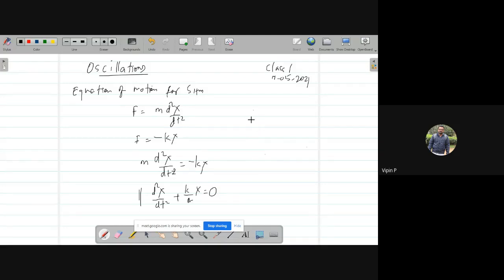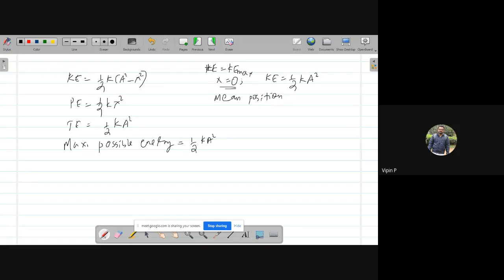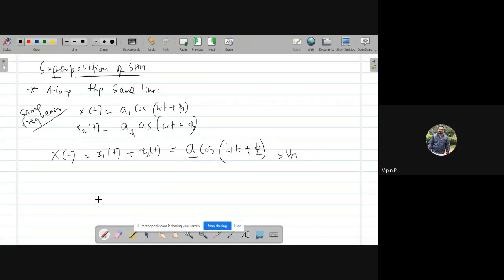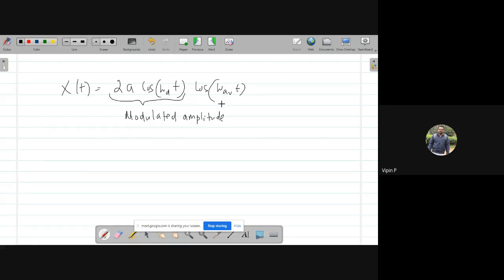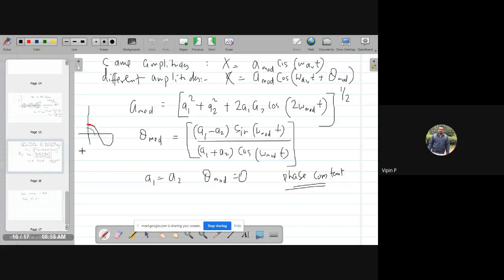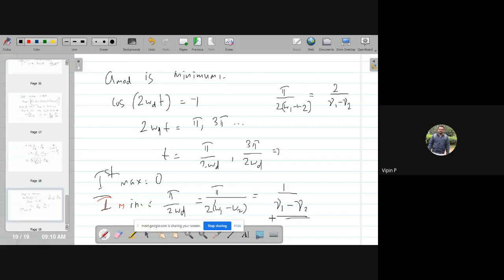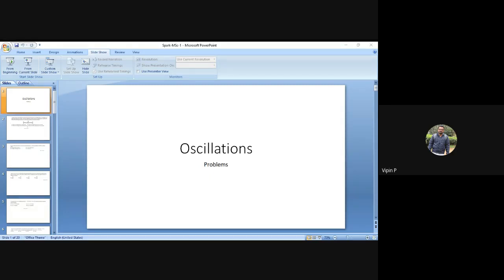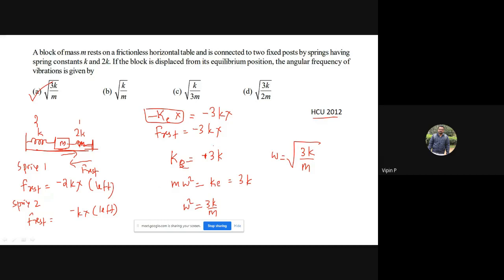CUCET PHYSICS/ OSCILLATIONS 1